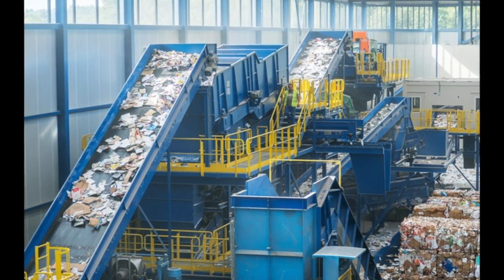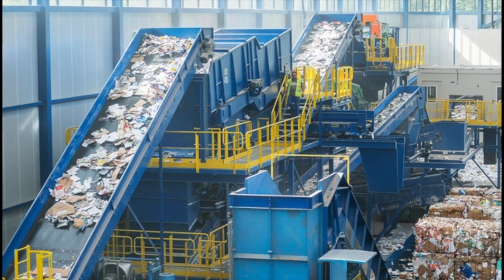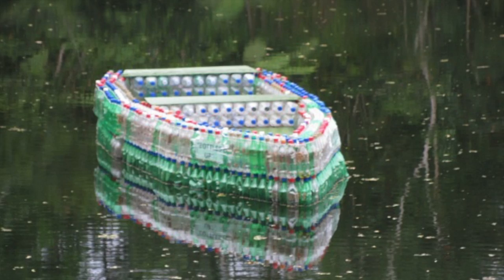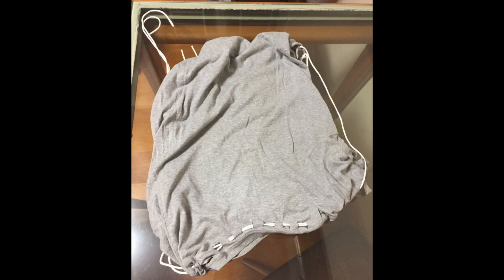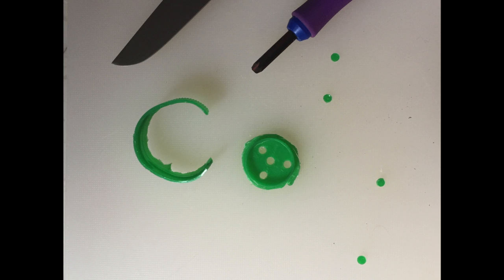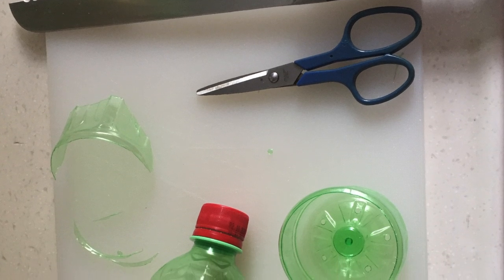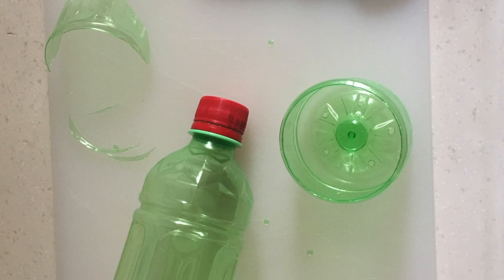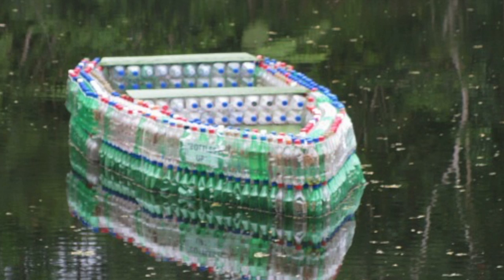The best Way To Recycle!